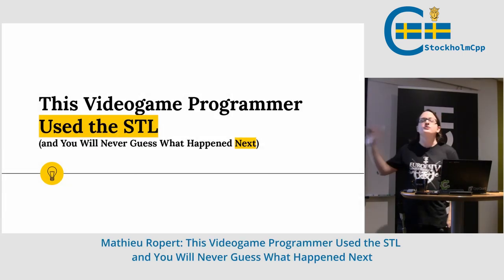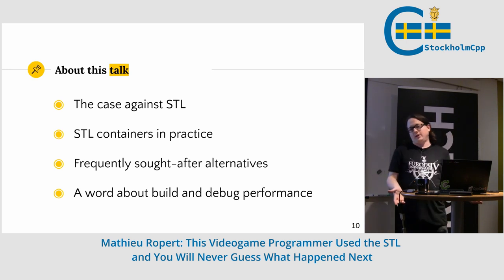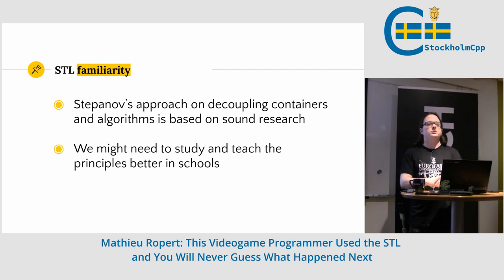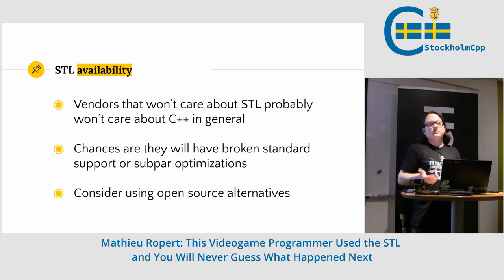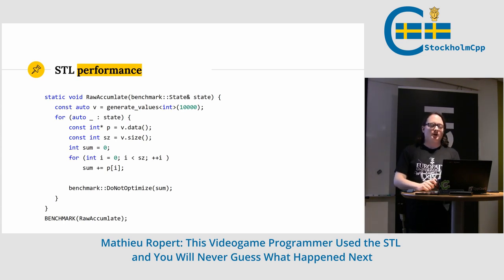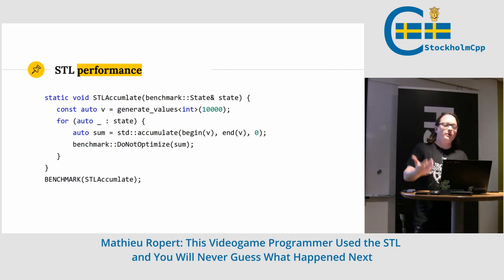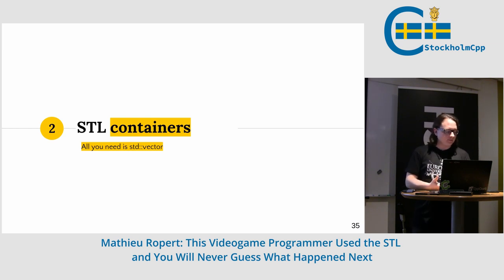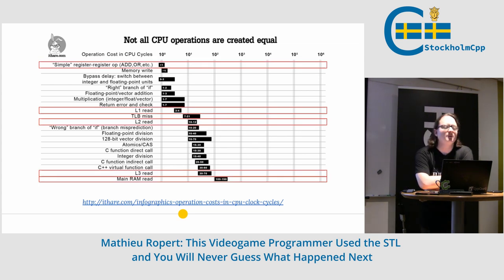Mathieu Ropert: This Videogame Programmer Used the STL and You Will Never Guess What Happened Next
The STL is sometimes seen as a strange and dangerous beast, especially in the game development industry. There is talk about performance concerns, strange behaviours, interminable compilations and weird decisions by a mysterious "committee". Is there any truth to it? Is it all a misconception?
I have been using the STL in a production videogame that is mostly CPU bound and in this talk we will unveil the truth behind the rumours. At the end of this talk, attendees should have a solid understanding of why the STL is sometimes frowned upon, when it makes sense to look for alternatives to the standard and most importantly when it does not.

for more information about C++ in Sweden